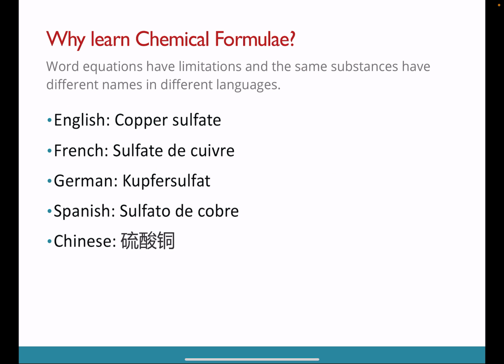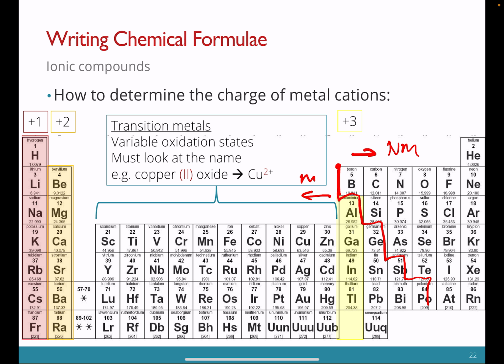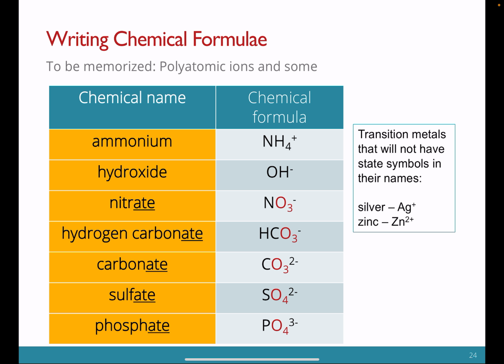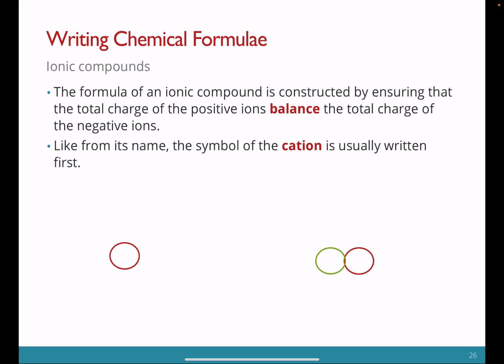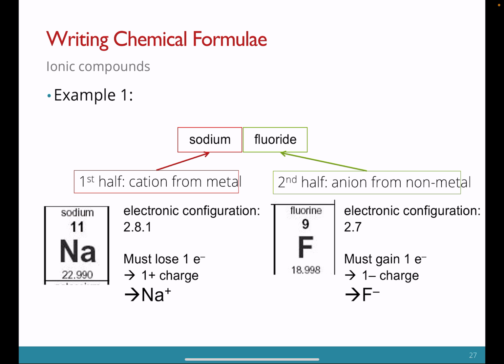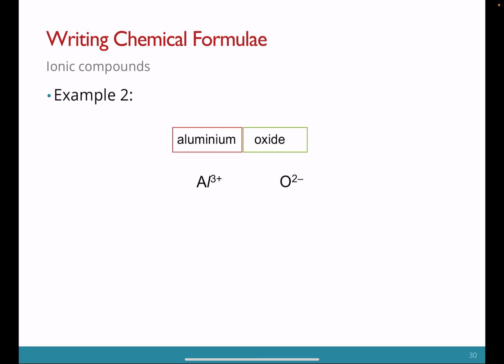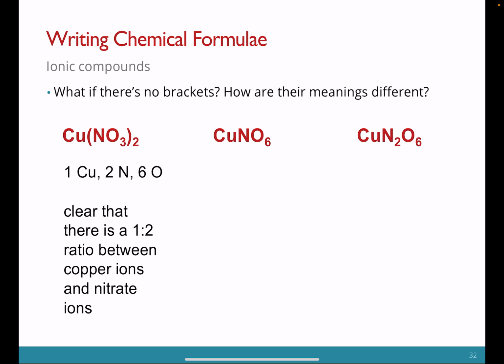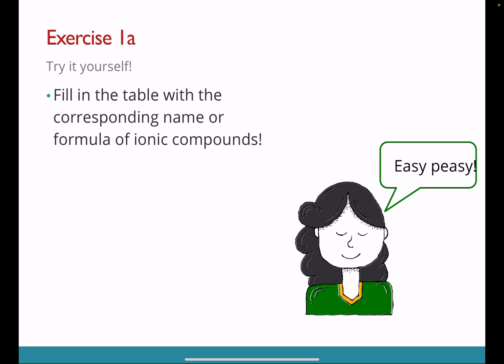Writing Chemical Formula: Ionic Compounds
In this video, you will learn how to write the chemical formula for ionic compounds.

Prior knowledge:
- atomic structure and the charges of protons, neutrons and electrons
- how to determine number of electrons of an element from the periodic table
- writing electronic configuration with the number of electrons
- what is stable noble gas configuration
- definition of ionic bonding